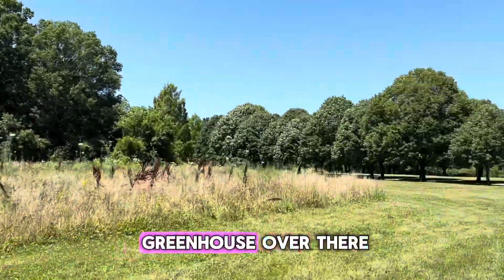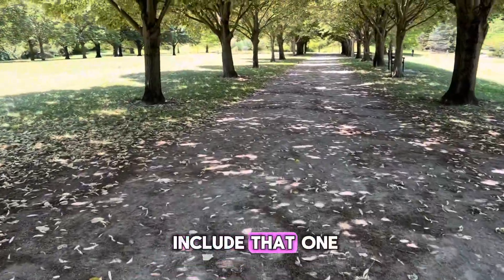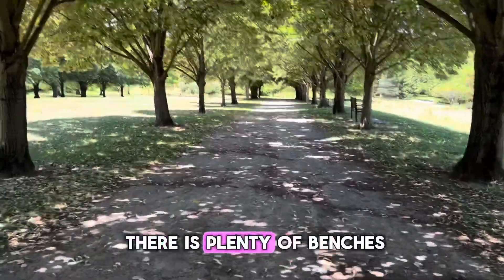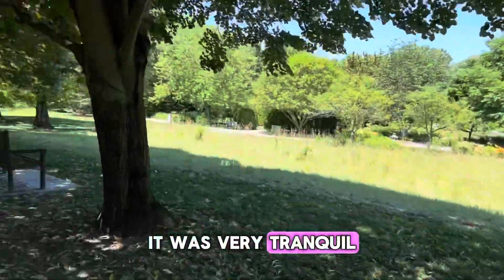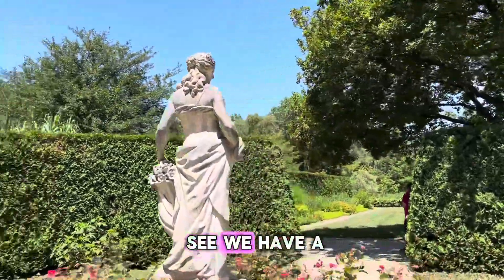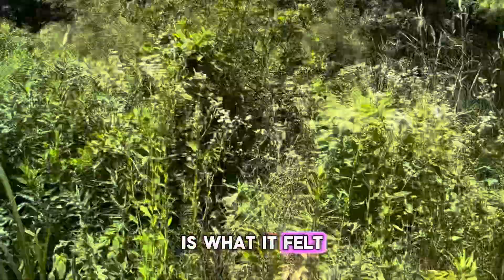Exploring the Adventures at Toledo Botanical Garden a Toledo Ohio MetroPark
FYI park is free admission to the public but frequently holds events so mske sure to check the website ahead of your visit so you dont travel there only to find out, they are closed to the public that day 🤷🏼‍♀️👋🏻🇺🇸